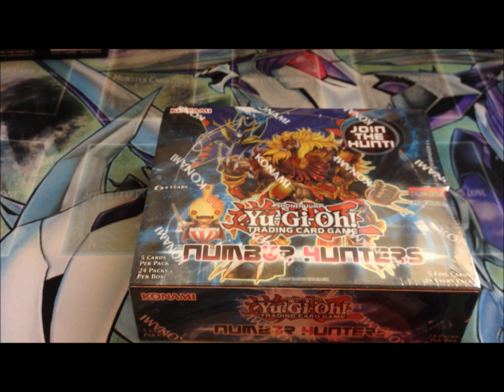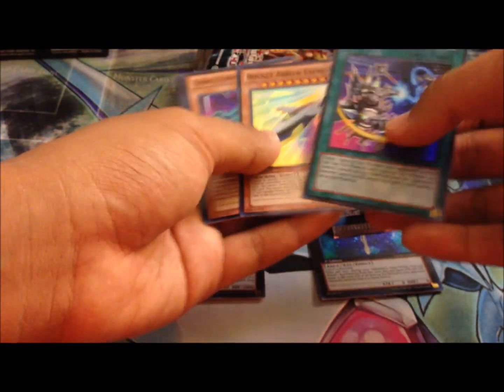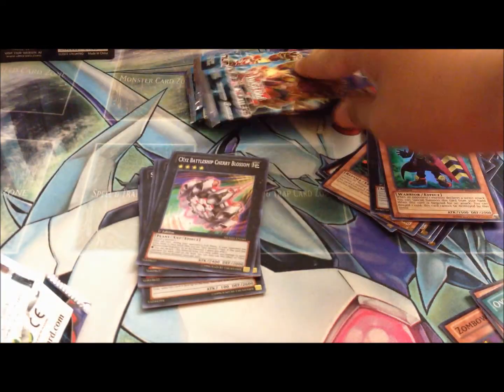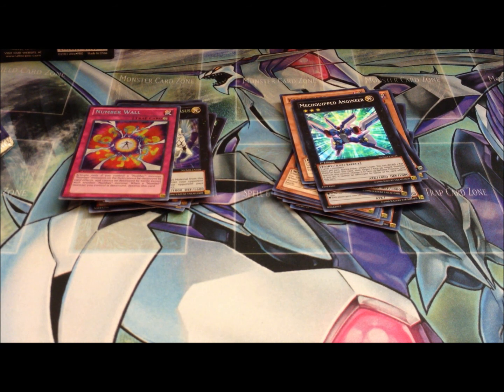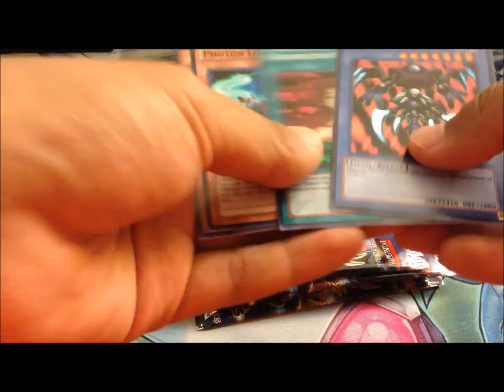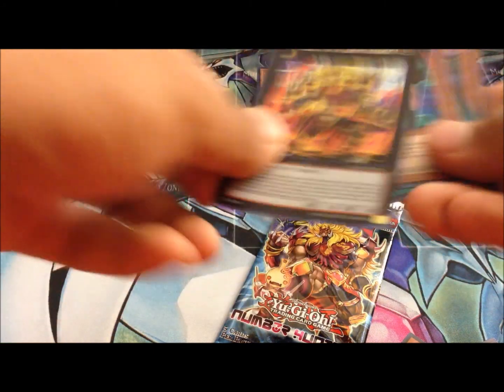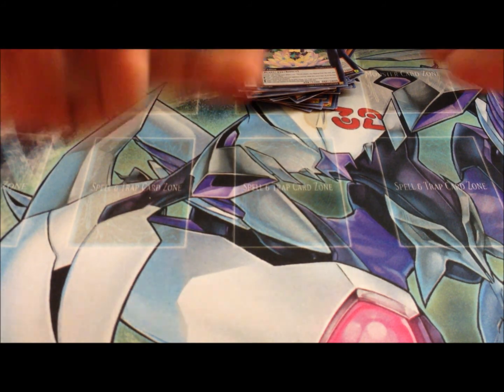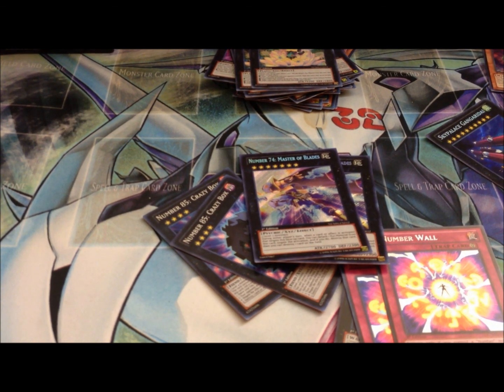Number Hunters Booster Box Opening Awesome Pulls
Also, Like if u like the video and think i got a Decent Pull. If u want anything from Here Please PM Me and Everything will be fine XD